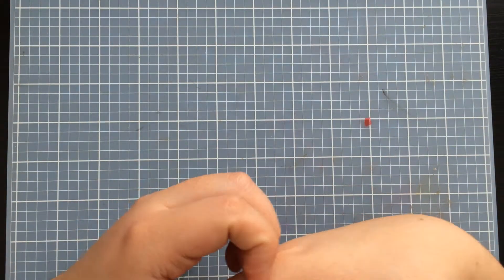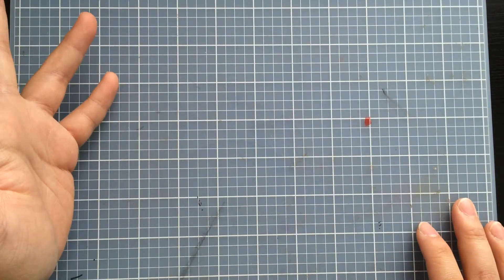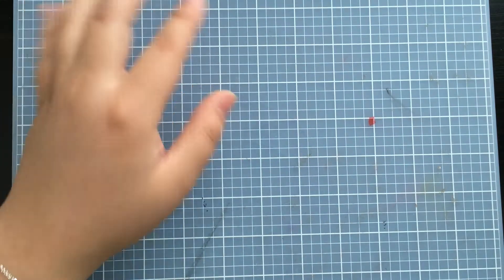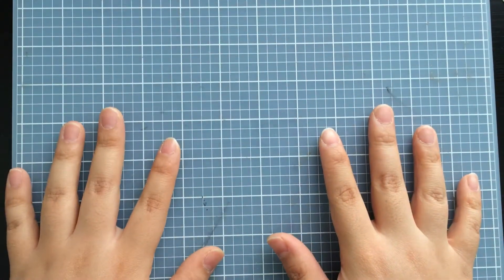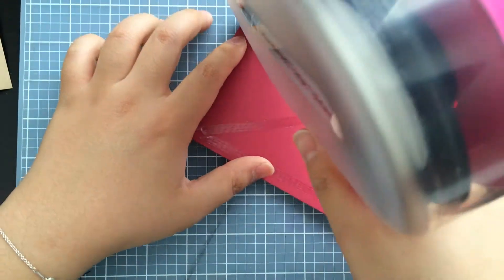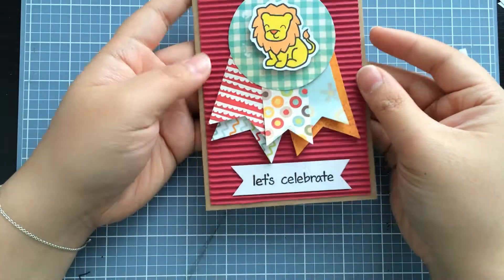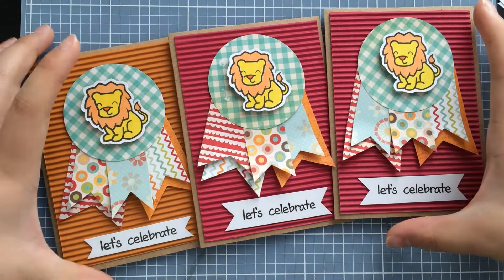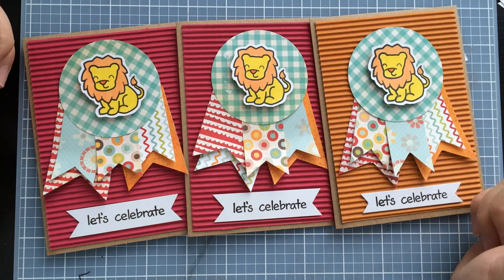03-16-14 - Lawn Fawn Baby Shower Card Process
Lawn Fawn 'Critters on the Savanna'
Lawn Fawn 'Plus One'